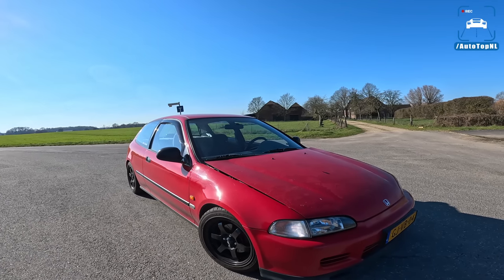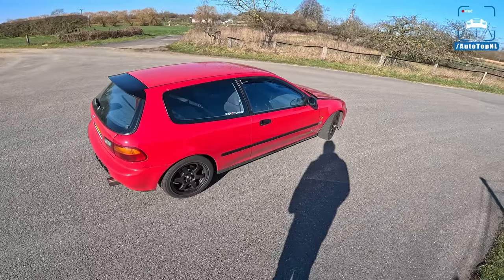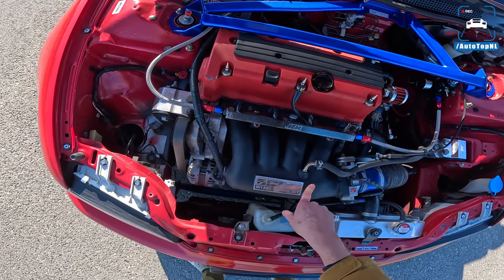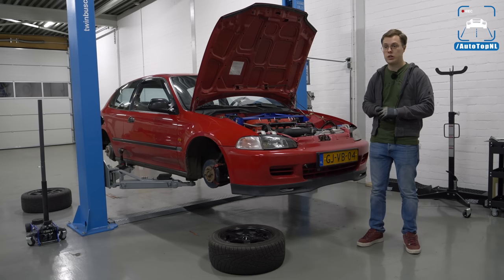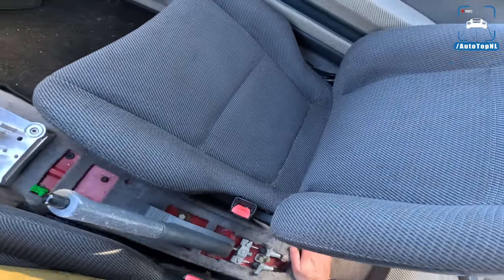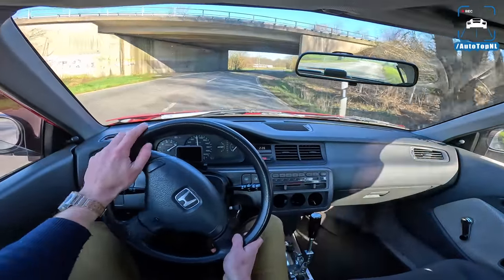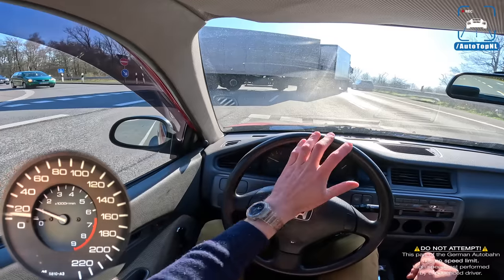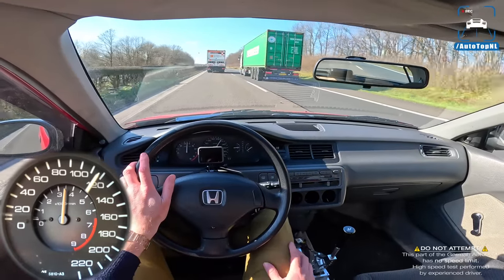My Honda Civic EG *K20 SWAP* REVIEW on Autobahn